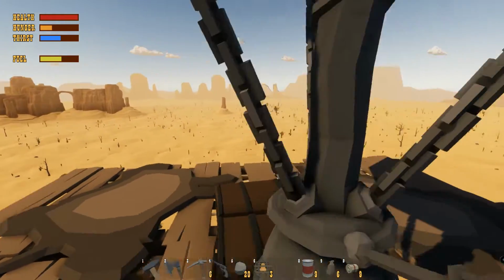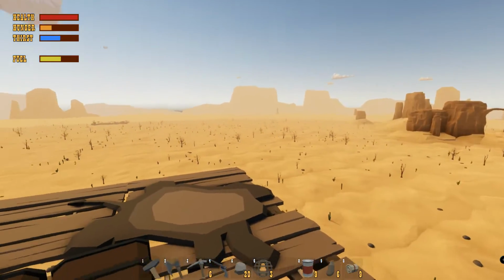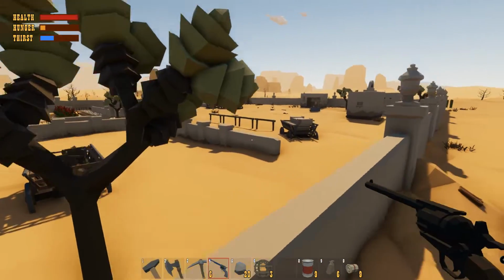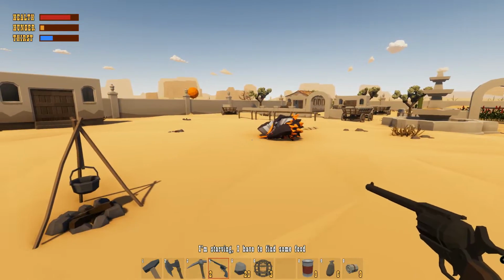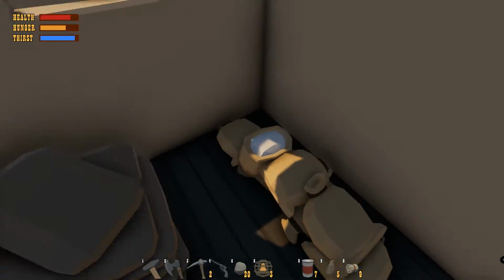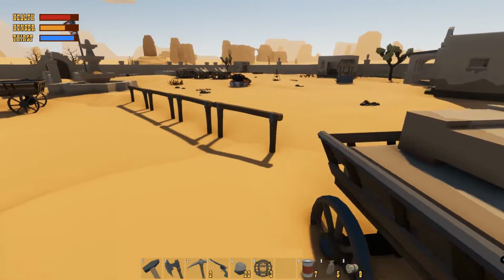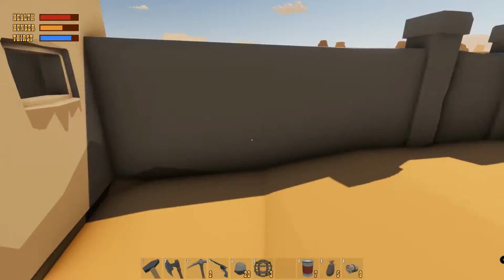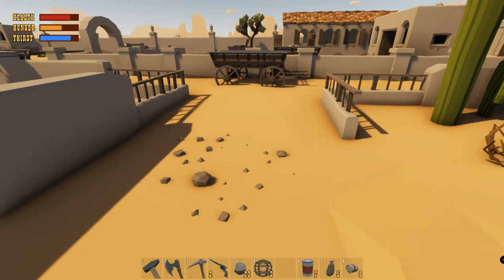The Final Showdown Boss Fight! - Desert Skies Gameplay - S2.E6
I conclude my look at the new update 1.8.1 of Desert Skies Early Access. The Seeker's A.I. has been reworked, making it more challenging to engage with the Seeker! Let's have a look.

Desert Skies is a survival adventure game that takes place in the old American wild west.

Survive, Explore, Craft, and try to solve the riddle of Desert Skies!